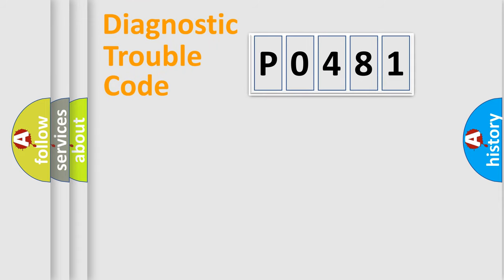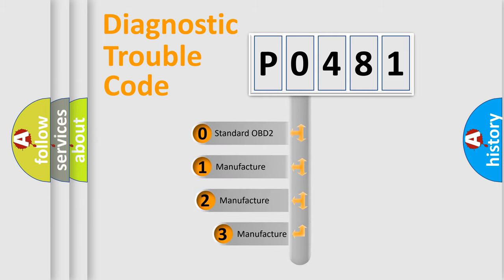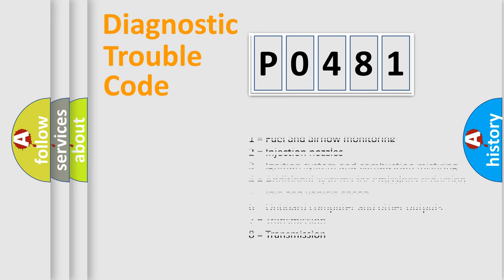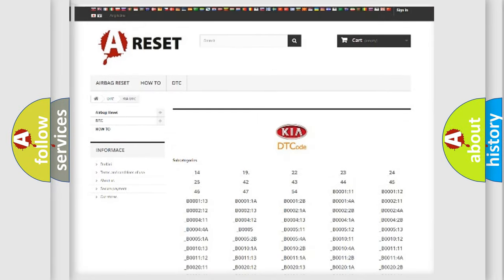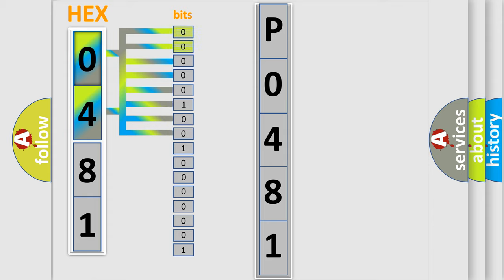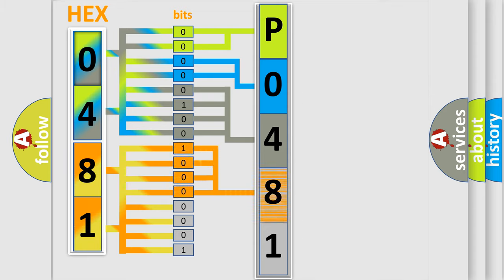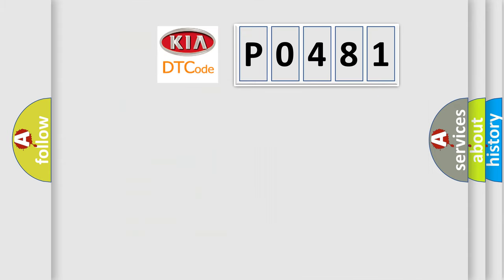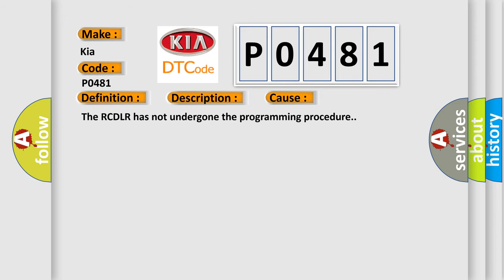DTC KIA P0481 Short Explanation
Contents:
0:21 Basic DTC analysis according to OBD2 protocol standard.
1:48 Insight into programming
2:58 A diagnostically understandable description of the Diagnostic Trouble Code
3:05 Basic error definition

Make
Kia
Code
P0481
Definition
System Configuration Error
Description
The ignition is ON
Cause
The RCDLR has not undergone the programming procedure